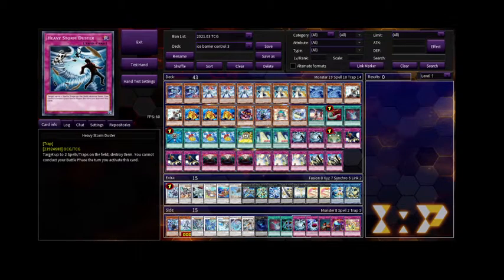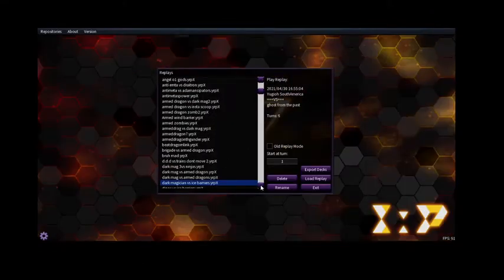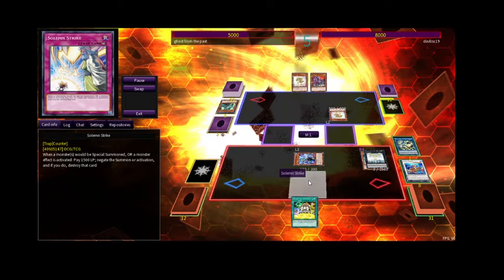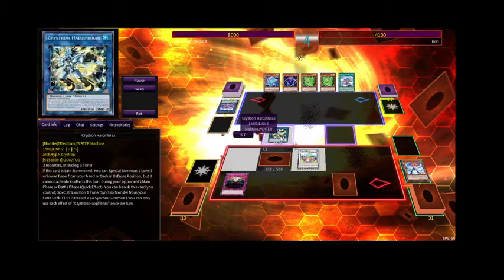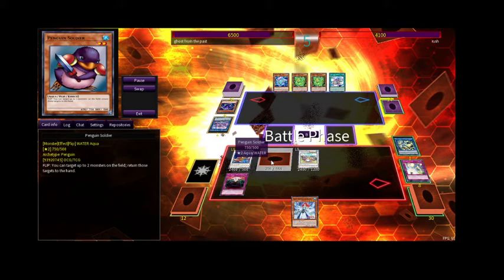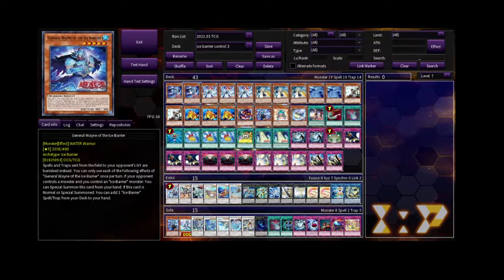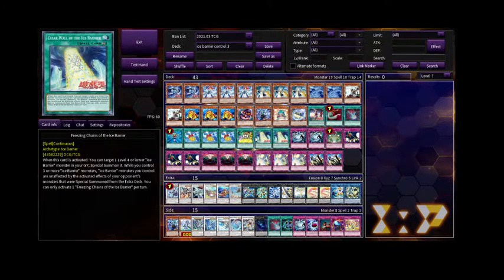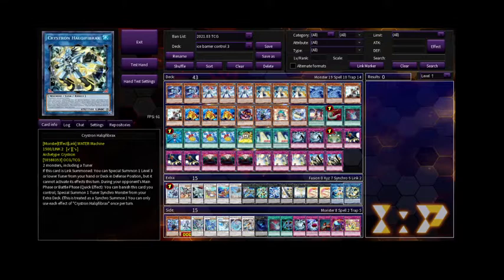competetive ice barrier deck 2021!!!